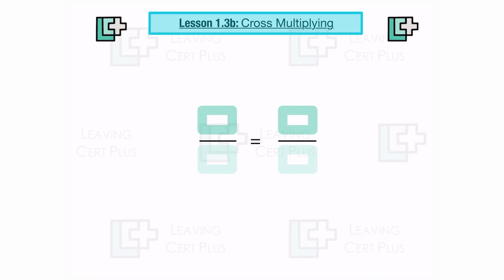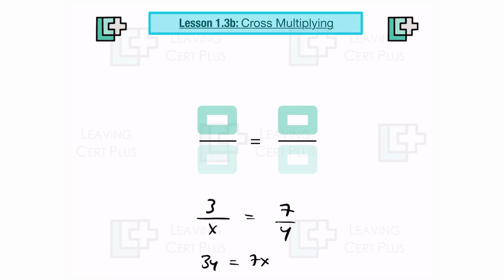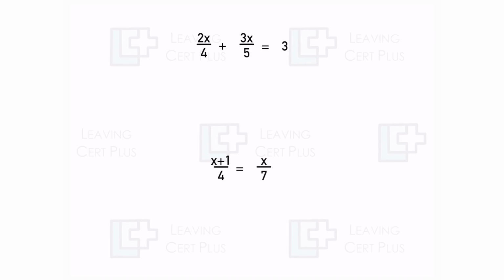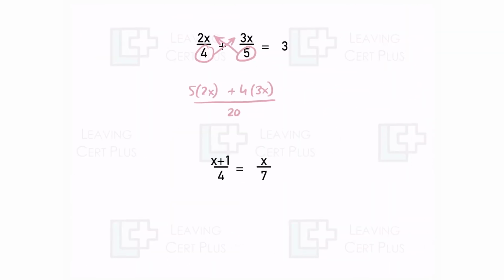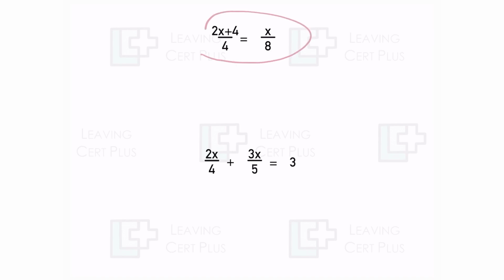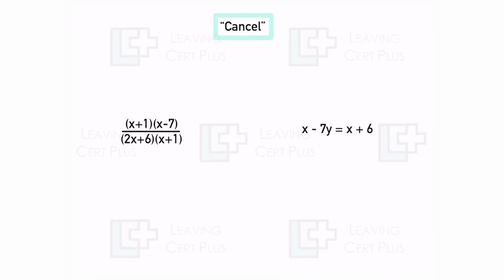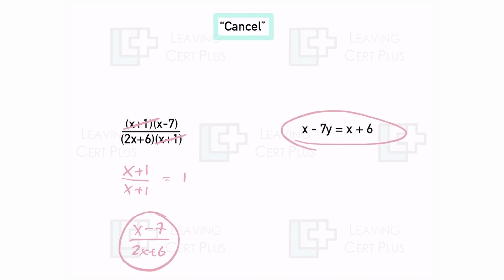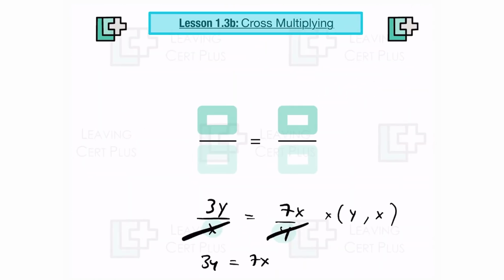Leaving Cert Maths: Algebra | Cross Multiplying